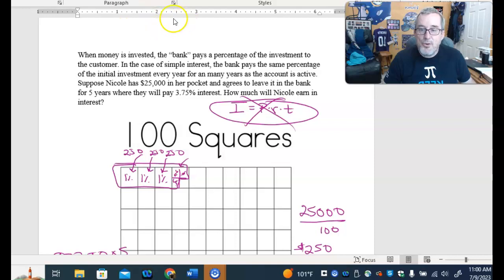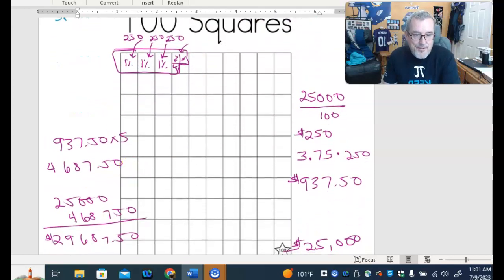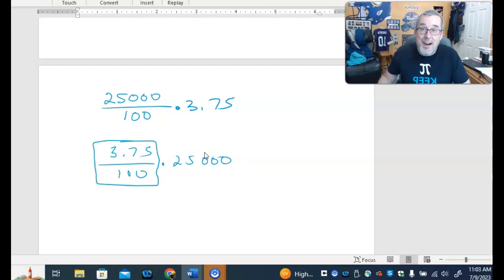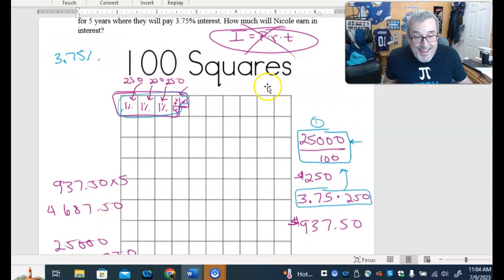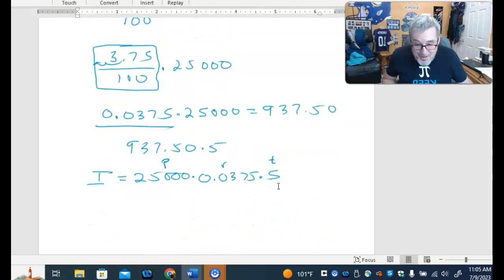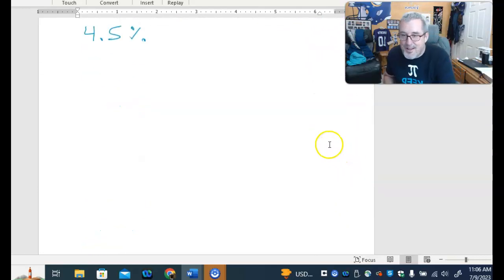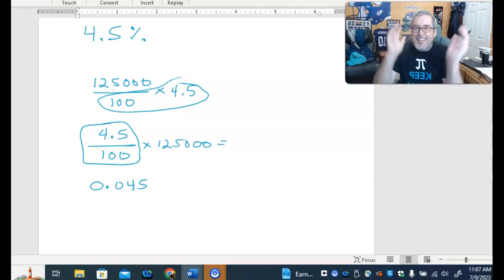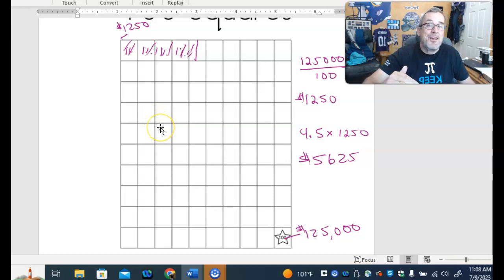MAT256 - Percentages Part 4